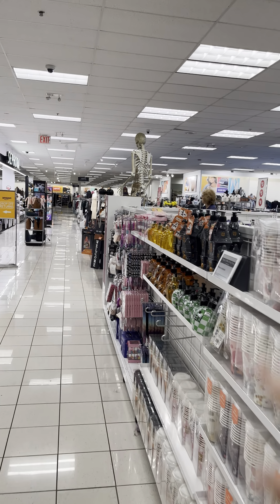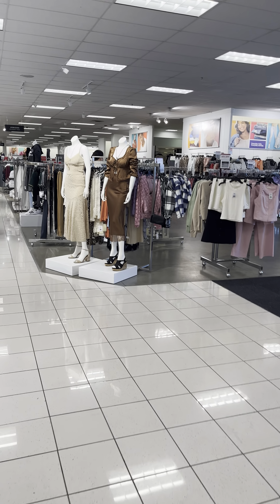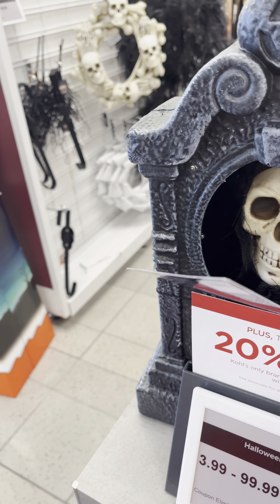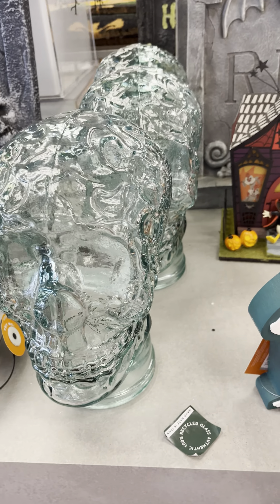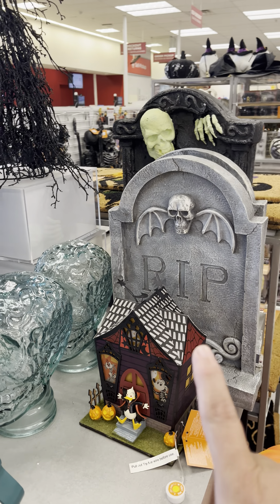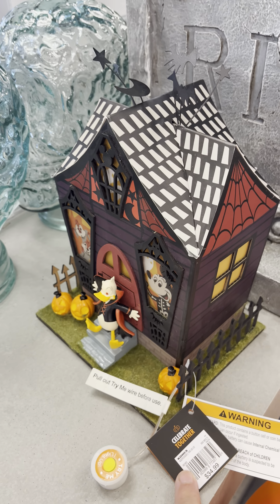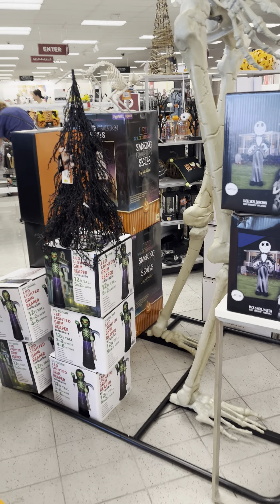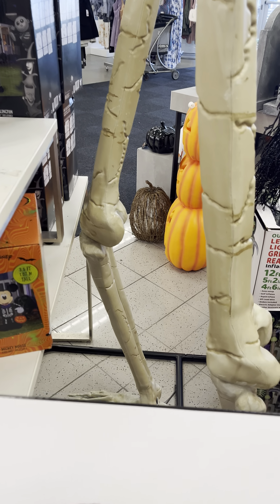Kohl’s Store In South Ave.